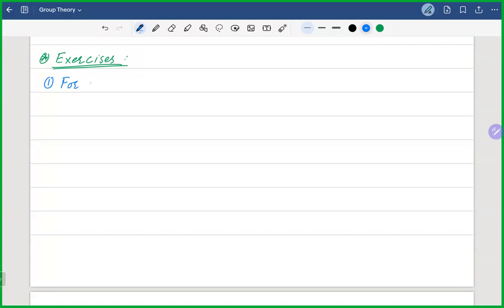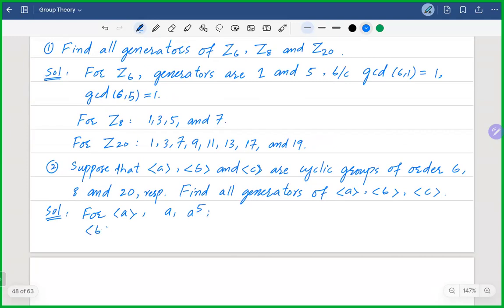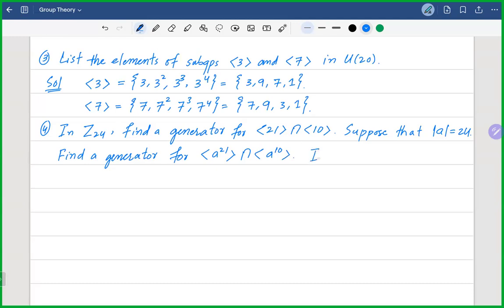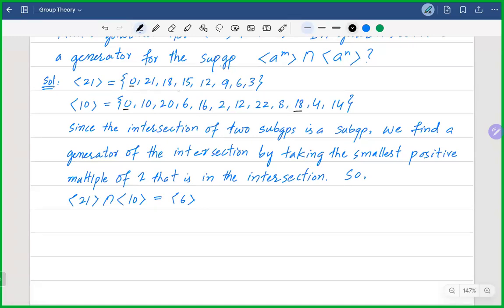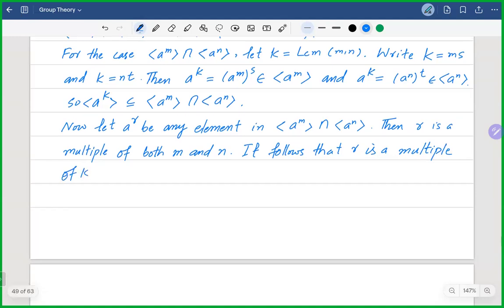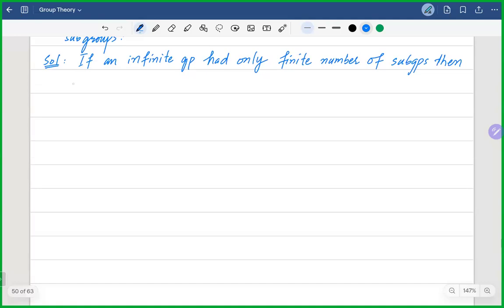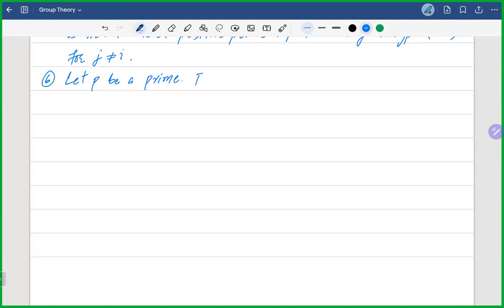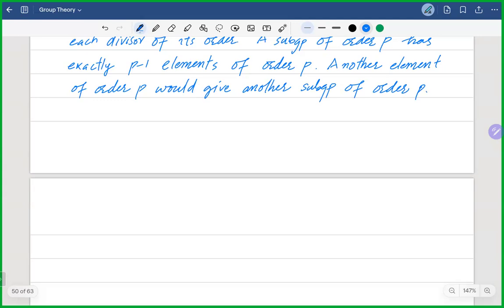Group theory| Lecture 14 |Cyclic groups | Exercises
**Cyclic Groups | Solved Exercises & Practice Problems | Group Theory**

In this video, we go through solved exercises on cyclic groups, covering their key properties, generators, element orders, and subgroups. Practicing these problems will help reinforce your understanding of Group Theory, a core area in abstract algebra.

✅ **Identifying Cyclic Groups** – Verifying if a given group is cyclic
✅ **Finding Generators** – Determining the elements that generate a cyclic group
✅ **Order of Elements** – Calculating the order of specific elements
✅ **Subgroups of Cyclic Groups** – Finding and classifying subgroups
✅ **Counting Elements of a Given Order** – Using **Euler’s Totient Function \( \varphi(n) \)**
✅ **Step-by-Step Solutions** – Clear explanations to help you master the concepts

This video is perfect for **students, math enthusiasts, and anyone preparing for exams** in Group Theory. By solving these exercises, you'll gain a **deeper understanding of cyclic groups and their algebraic properties**.